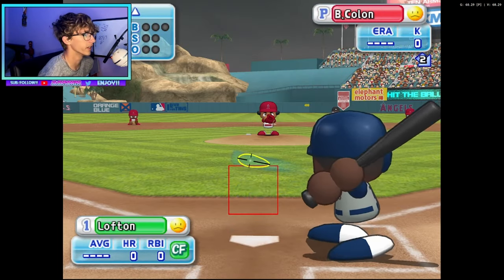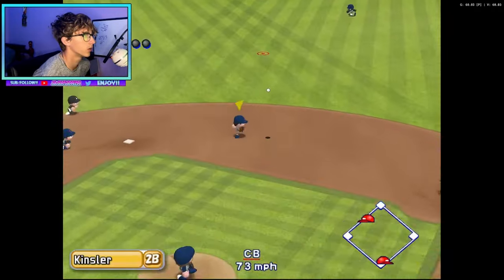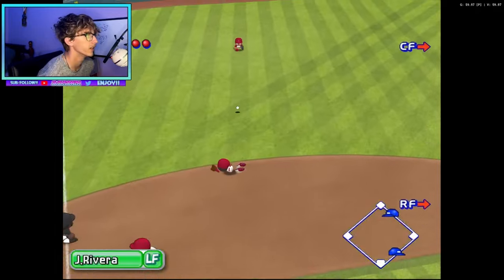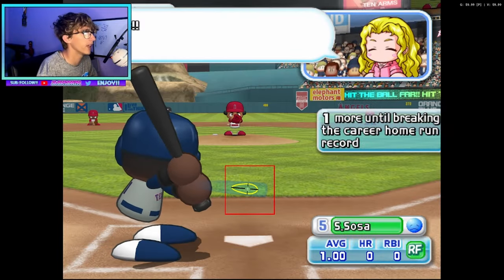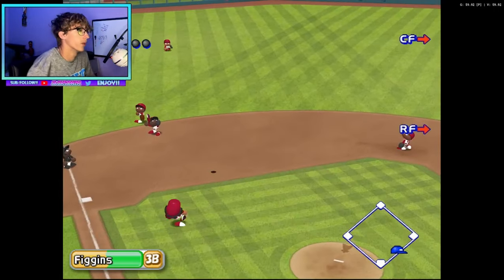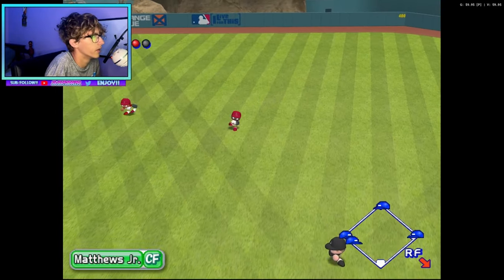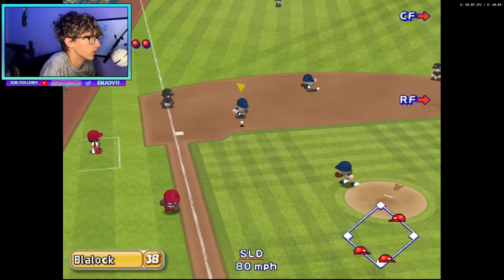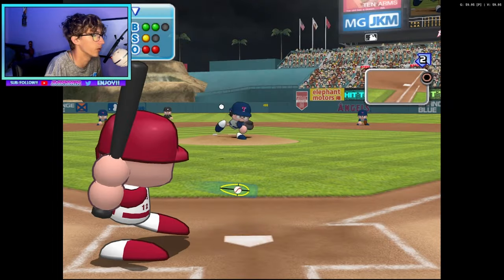THIS IS THE GREATEST MLB GAME I HAVE EVER PLAYED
In This Video, I Will Be Playing MLB Power Pros.
Mouse: 🖱 Logitech G305 - Wireless
Keyboard: ⌨️ RK61 Royal Kludge 60 % Keyboard